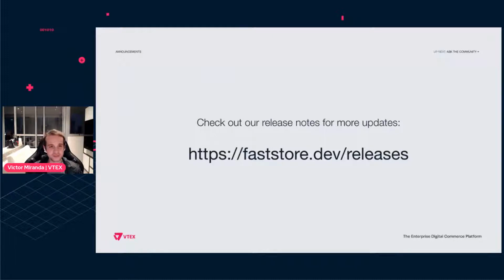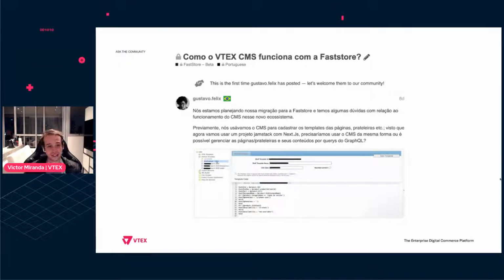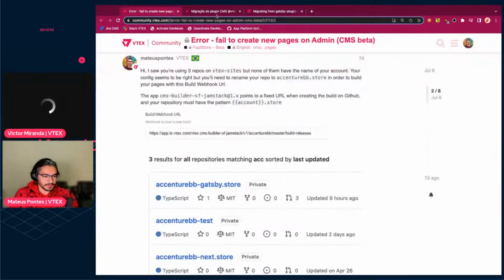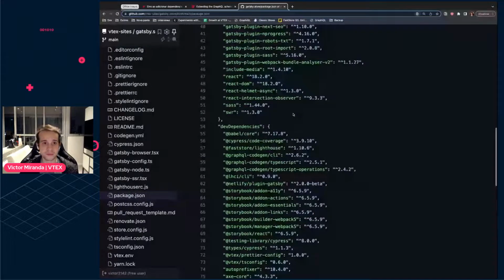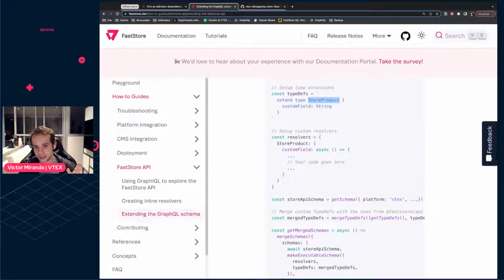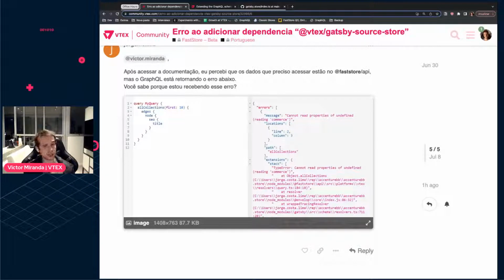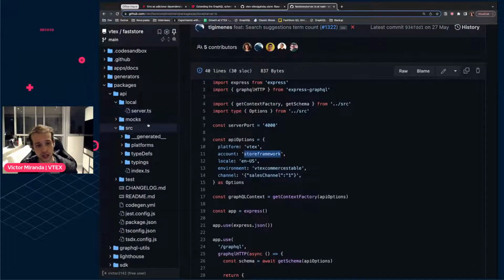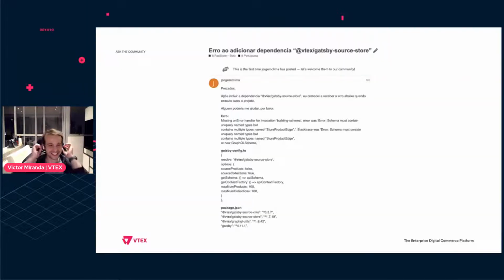Office Hours - FastStore Beta (English) - 13/Jul/2022